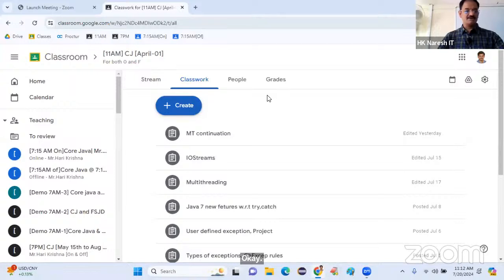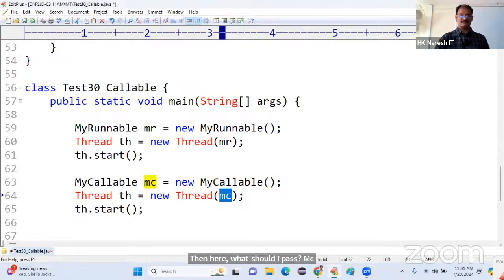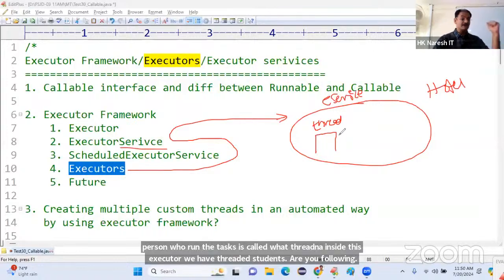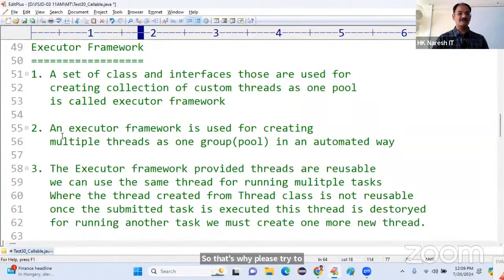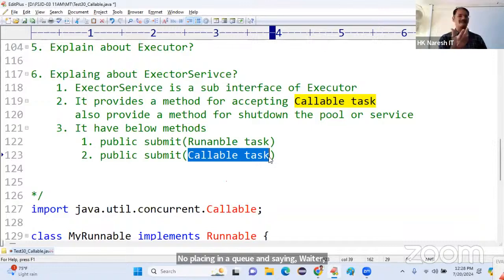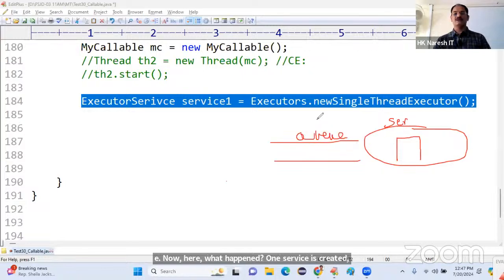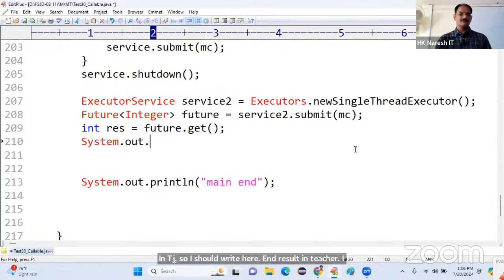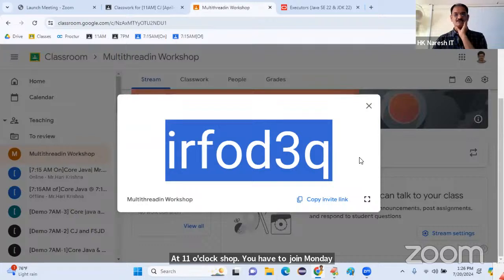Multithreading Enhancement Project Development | Mr. Hari Krishna | Naresh IT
👉 Core Java & Full Stack Java by Mr. Hari Krishna.
📅 New Batch from 24th July @ 9:00 AM (IST)